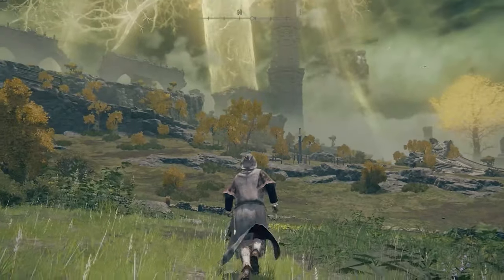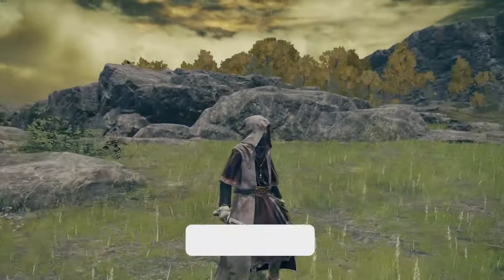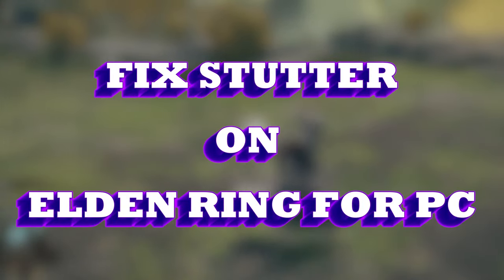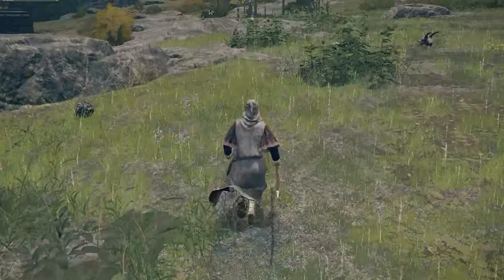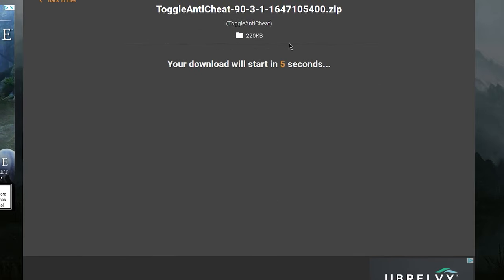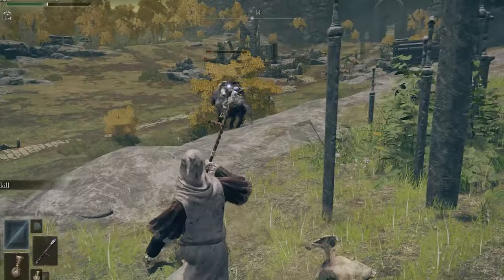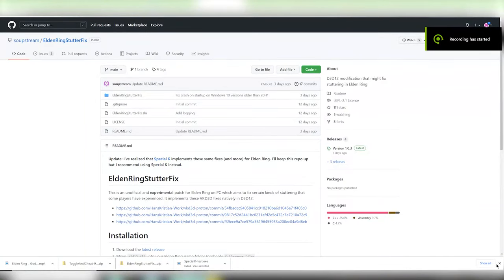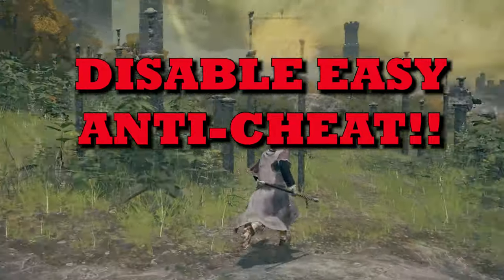How To Eliminate Stutter on Elden Ring for PC | Improve Performance | Elden Ring PC Mods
In this How To video I go over a new fix for  how you can eliminate stutter on Elden Ring. Not only will this stop your stutter problem, but it will also boost your performance and boost FPS/ frames!

Also, let me know if you run into any issues!

DONT FORGET THAT STEP ONE MUST BE COMPLETED TO PERFORM THE STUTTER FIX SO DONT SKIP!!

Also, big Shoutout to TechieW for the Easy anti cheat toggler  and soupstream for the Eldenring Stutter fix

TIMESTAMPS
Intro: 00:00
Easy Anti Cheat Toggle: 00:41
Stutter fix: 02:08

ABOUT THIS GAME:
Elden Ring is an action role-playing game played in a third-person perspective with gameplay focusing on combat and exploration; it features elements similar to those found in other games developed by FromSoftware, such as the Souls series, Bloodborne, and Sekiro: Shadows Die Twice.

Director Hidetaka Miyazaki explained that players start with a linear opening but eventually progress to freely explore the Lands Between, including its six main areas, as well as castles, fortresses, and catacombs scattered throughout the open world map. These main areas are interconnected through a central hub that players can access later in the game's progression—similar to Firelink Shrine from Dark Souls—and are explorable using the character's mount as the main mode of transport, although a fast travel system is an available option. Throughout the game, players encounter non-player characters (NPCs) and enemies alike, including the demigods who rule each main area and serves as the game's main bosses.

Miyazaki stated that the customization in Elden Ring would be richer, as players are able to discover different skills through their exploration of the map instead of unlocking skill trees as in Sekiro and differing from the pre-fixed weapon skills of FromSoftware's previous games. These skills are interchangeable with a large variety of weapons which, alongside equipment, magic abilities, and items players can craft using materials found within the world, can be used to customize the player character. The game also features summoning mechanics, where players can summon a large variety of collectible spirits hidden throughout the game's world map, including previously defeated enemies, as allies to assist them in battle. Similar to the Souls series, the game's multiplayer allows other players to be summoned for cooperative play.